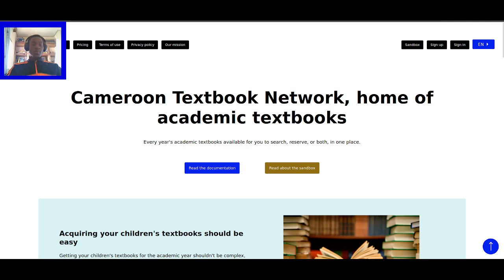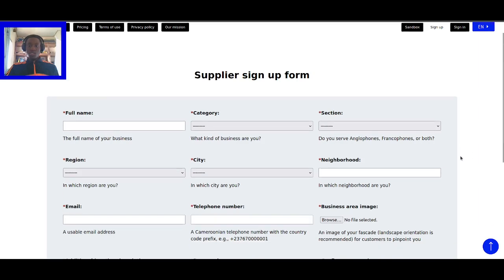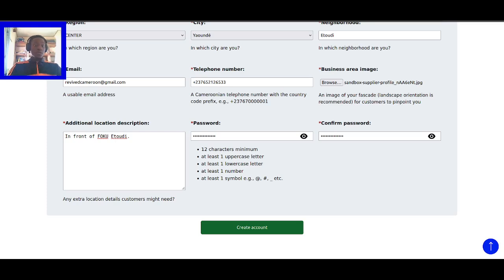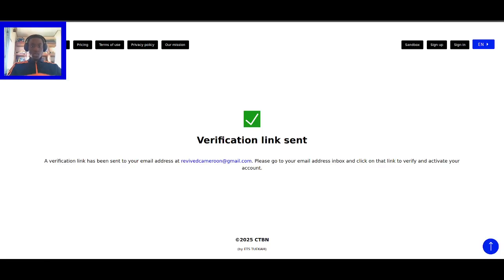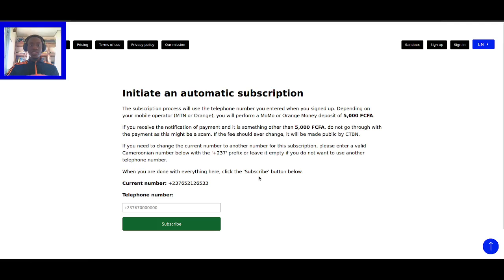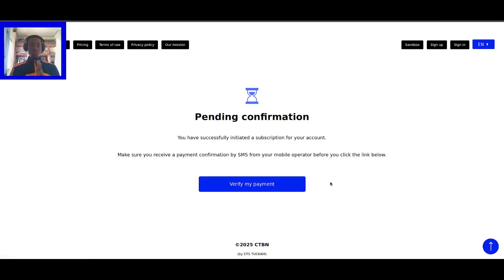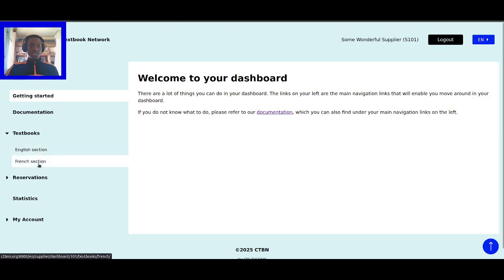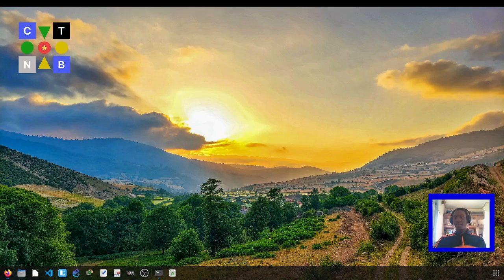2. How to create an account on the CTBN Cameroon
This video shows how to create an account on the CTBN Cameroon either as a supplier, or a customer.